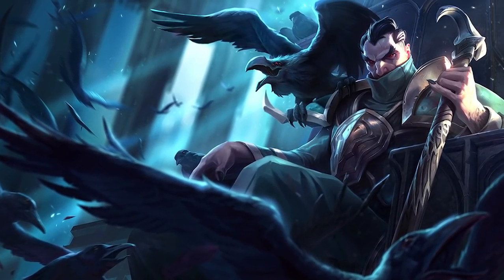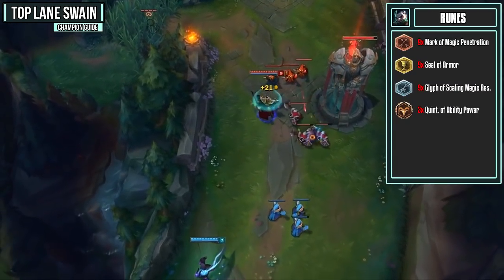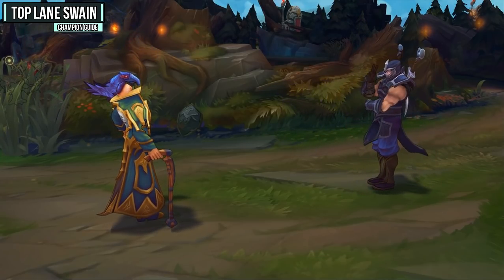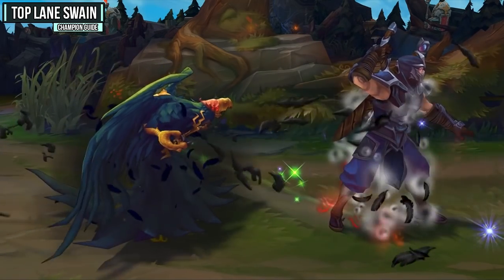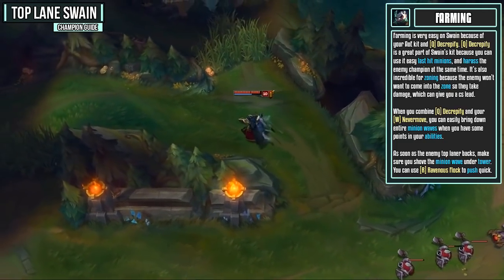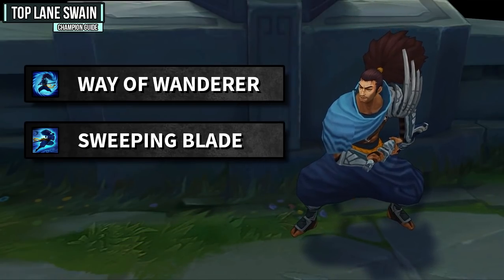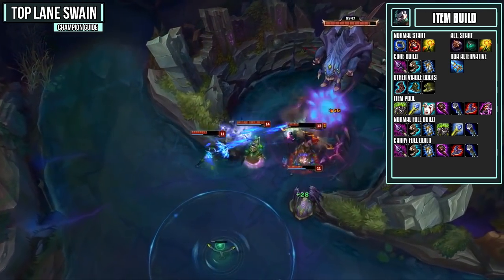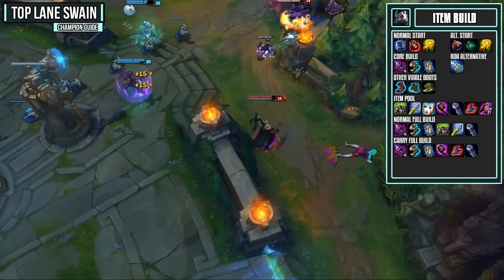Swain: Master Tactician - League of Legends Champion Guide [SEASON 7]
Today I'll be covering Top Lane Swain for Season 7, Patch 7.1. I'm going to cover his Pros & Cons, Masteries, Runes, Summoners, Abilities, Skill Order, Combos, Farming, Trading, Teamfighting, Hard Matchups, and Item Build.

►Timestamps:
0:19 - Pros & Cons
1:29 - Masteries
1:56 - Runes
2:27 - Summoners
3:06 - Abilities
6:01 - Skill Order
6:32 - Combos
7:05 - Farming
7:45 - Trading
8:20 - Teamfighting
8:55 - Hard Matchups
10:38 - Item Build